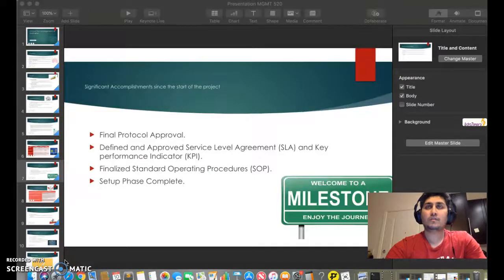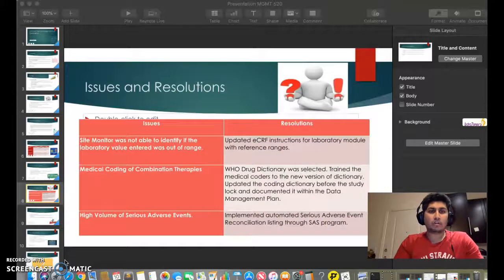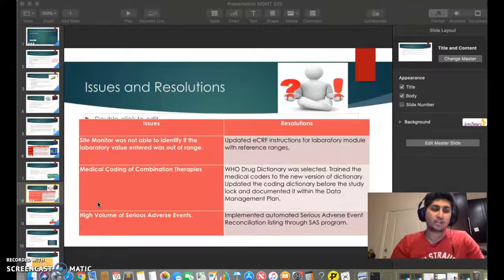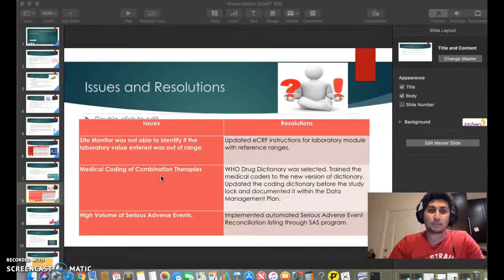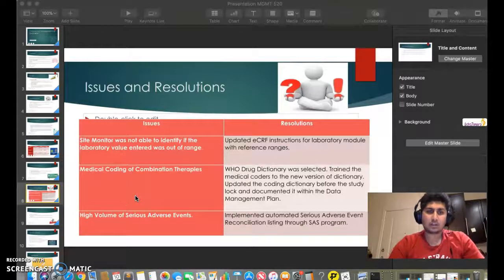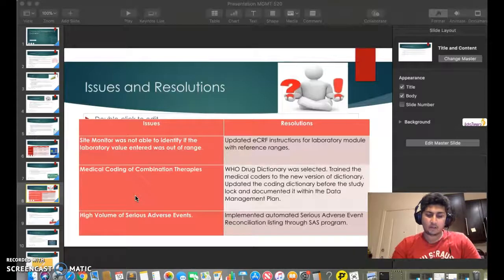Clinical Trial -PPT